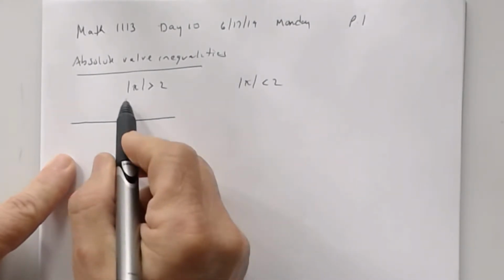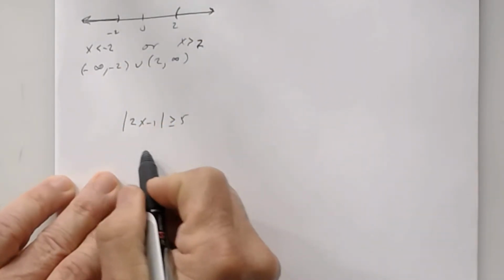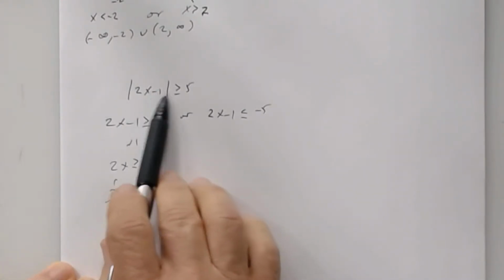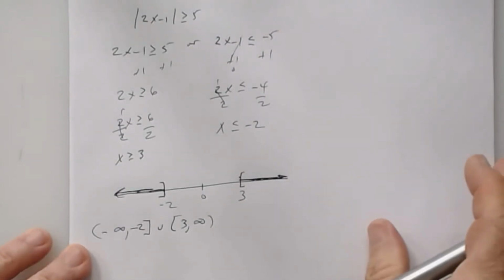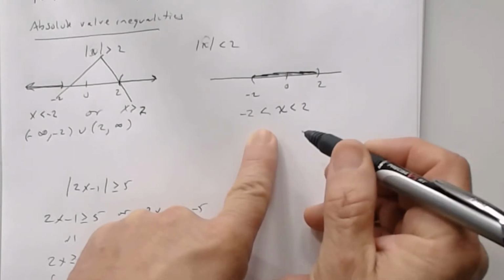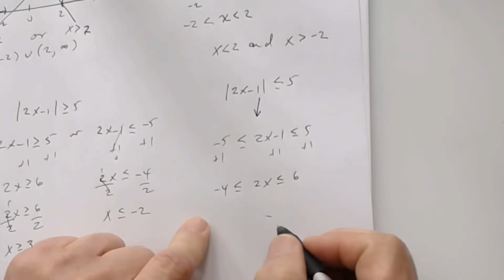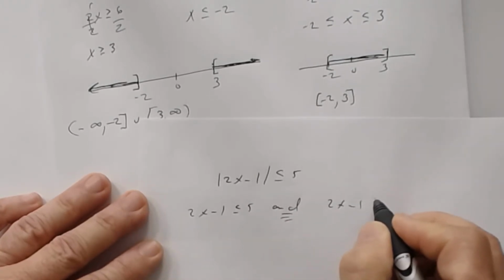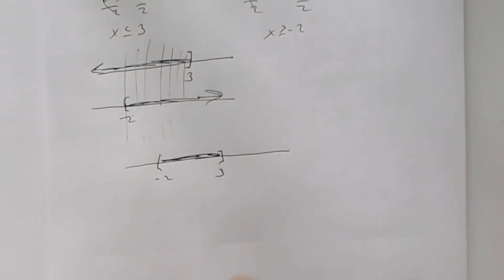Solving Absolute Value Inequalities d9p1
This is a review of solving absolute value inequalities.